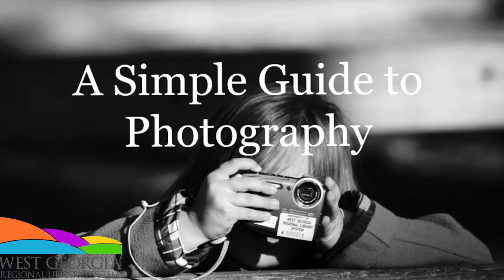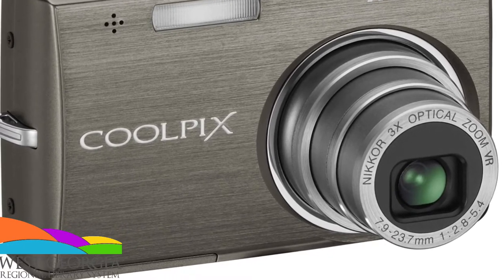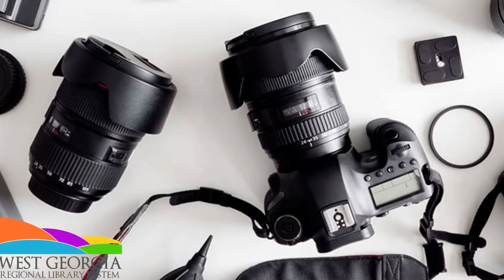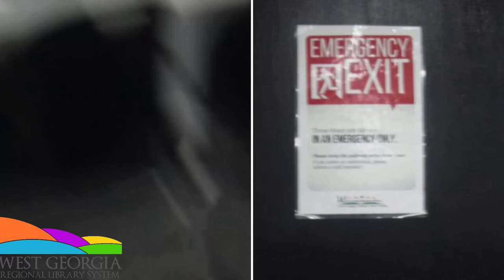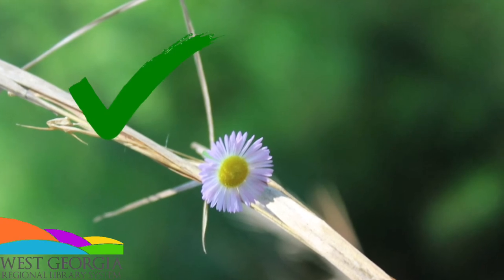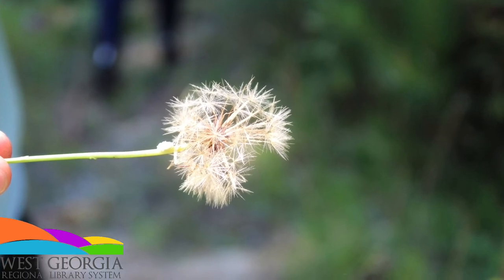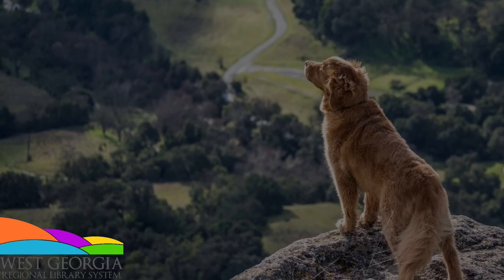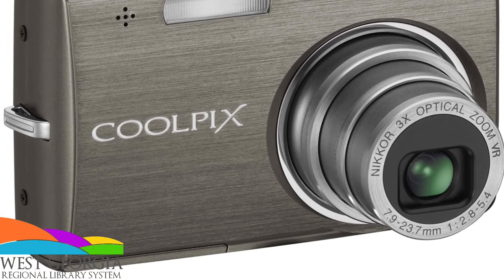A Simple Guide to Photography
If you want to learn more about the public library, please

Photos taken at programs by students and kids.  All photos of cameras and Rule of Third stock images via google.

The STEAM Engine is our mobile makerspace.
People get to explore a wide range of technologies, and create and innovate using the elements of Science, Technology, Engineering, Arts and Mathematics (STEAM) education
And it’s easy: we bring the equipment out, set it up, and let the community learn.